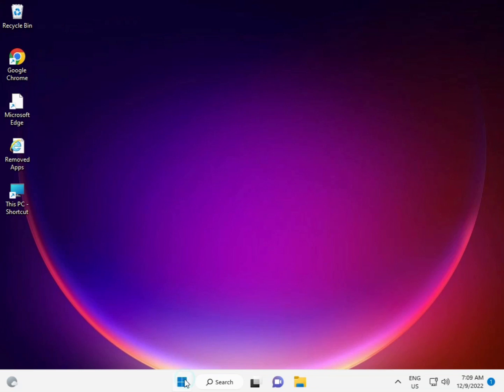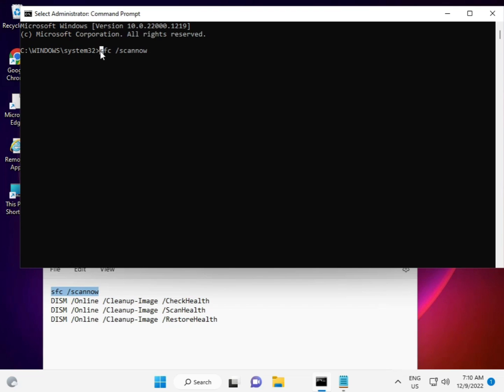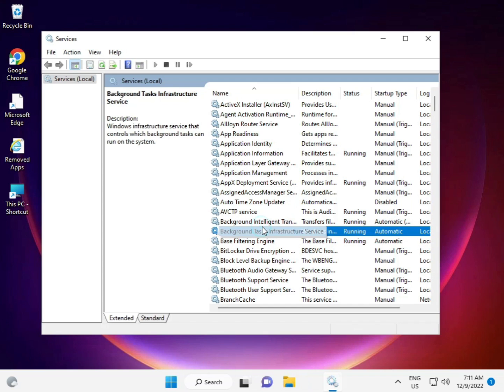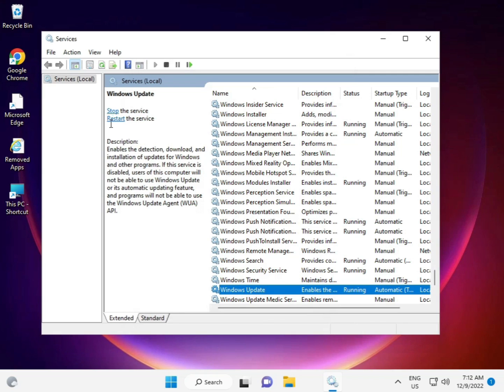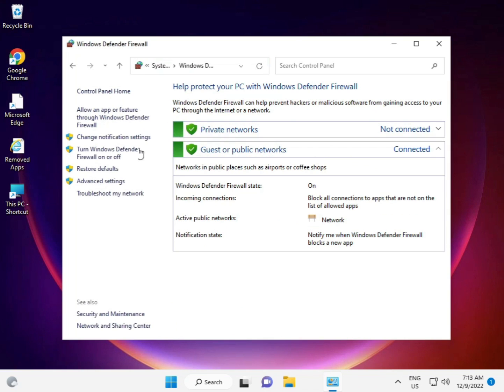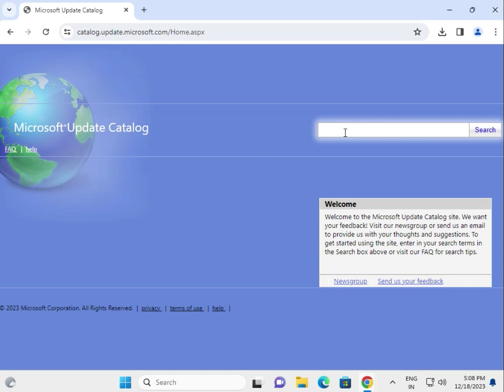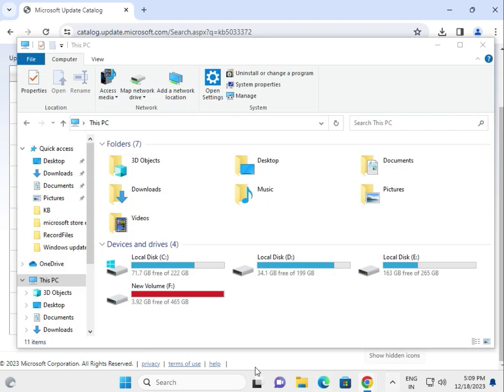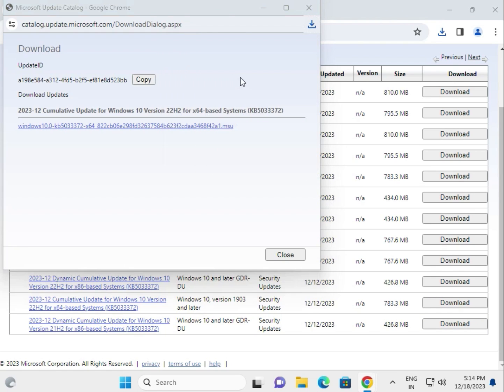How to fix KB5033372 22H2 NOT to install in Windows 10